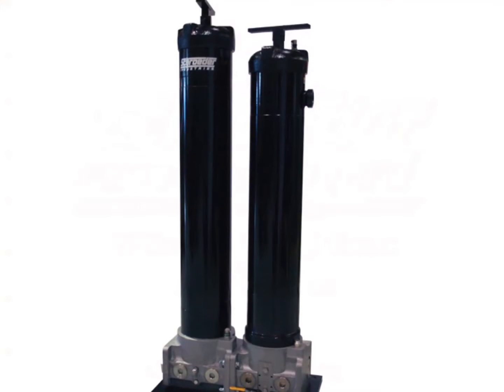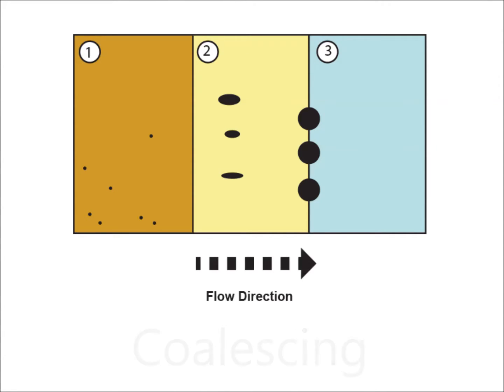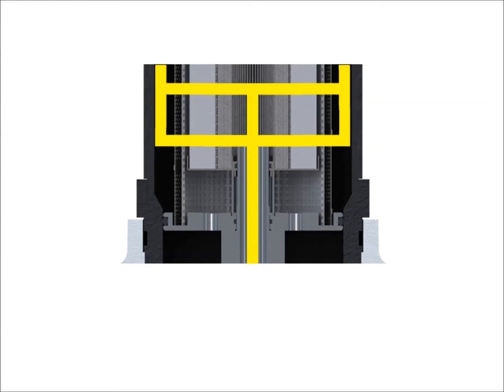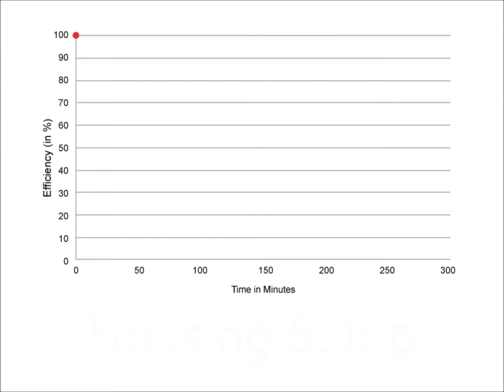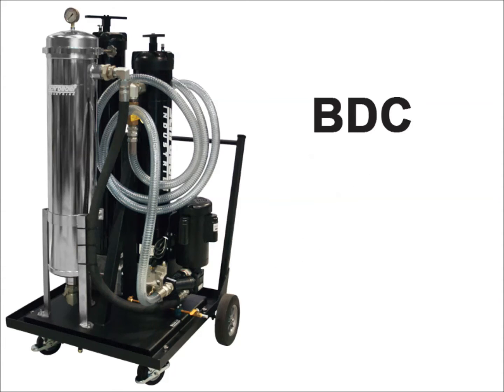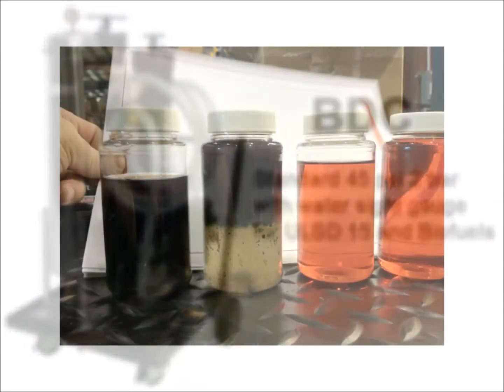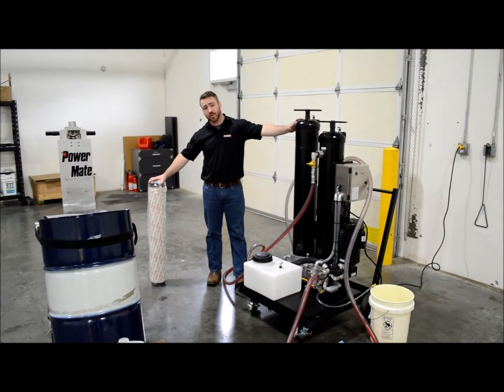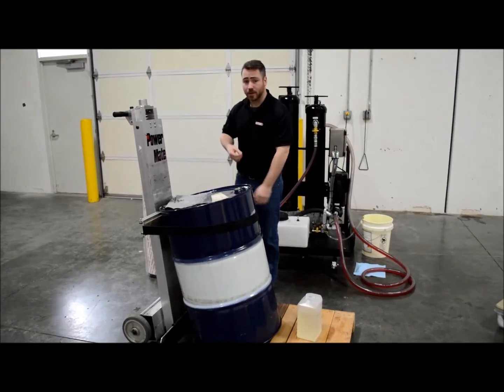BDC: Bulk diesel fuel filtration cart demonstration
dirt and water removal, coalescing, coalescer filter, automatic cleaning filter, High efficiency filters, Kidney Loop systems, Bulk Fuel Transfer systems, Point of use Fuel Filter, Re-circulation Fuel Filter. For more information on Schroeder Industries’ Bulk Diesel Fuel Cart